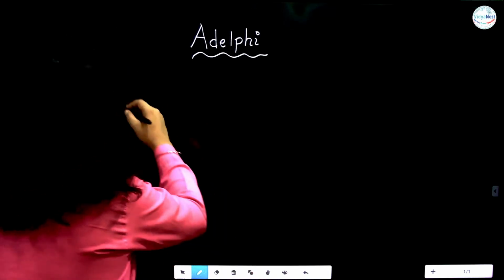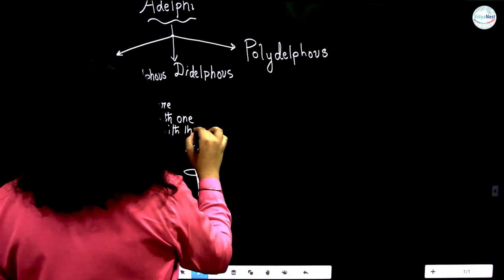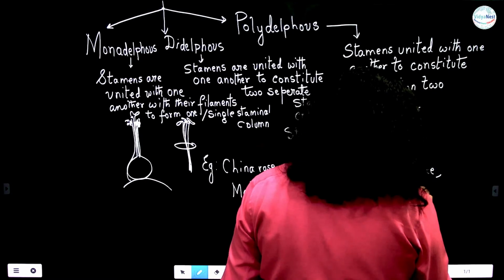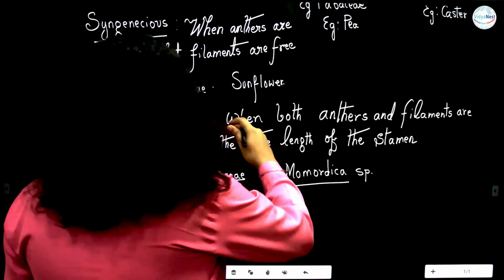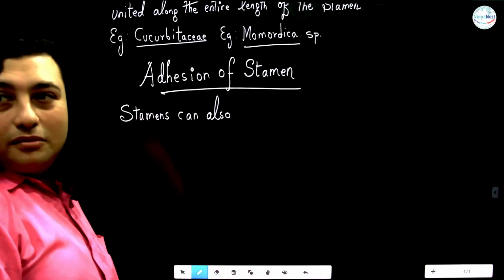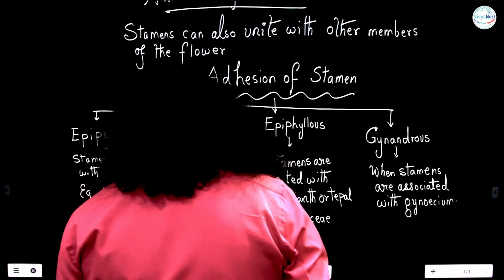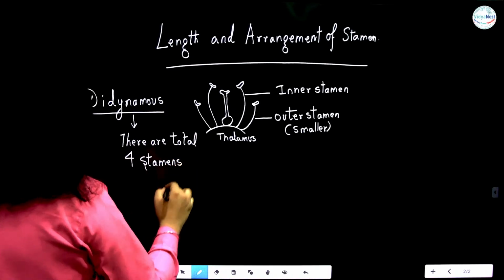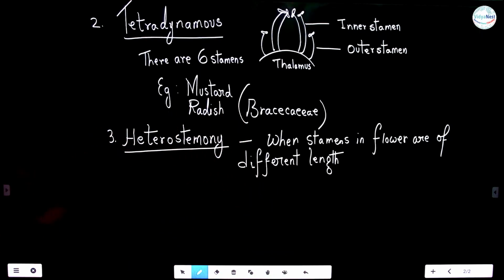Morphology of Flowering Plants | L-7 | Biology | Class-11 | Live | Intractive | neet | # vidyanest